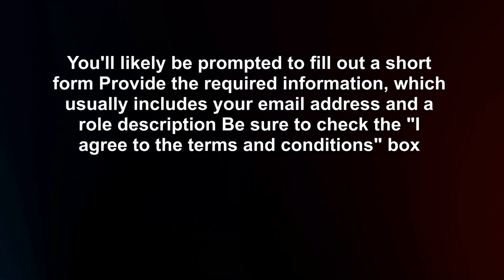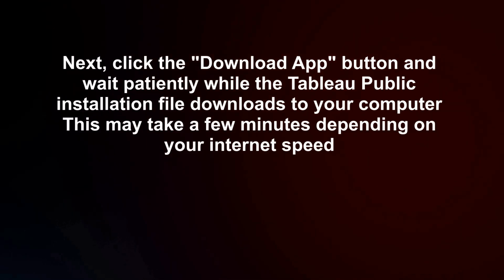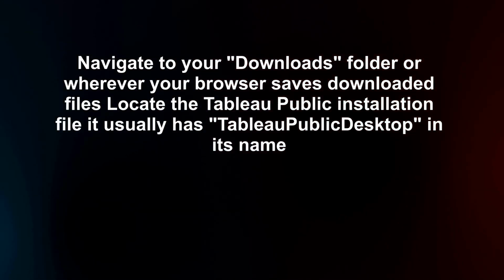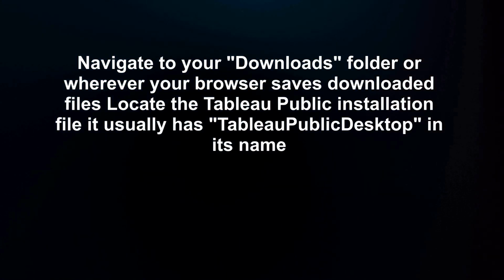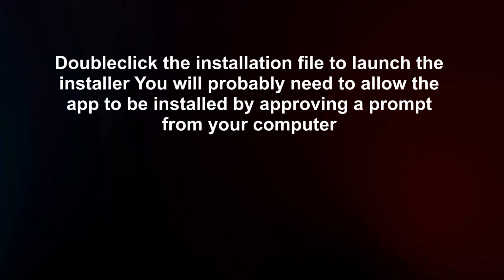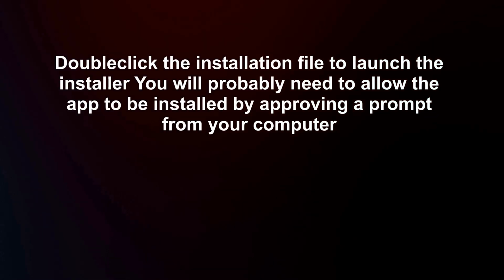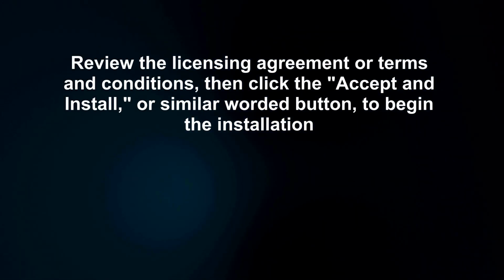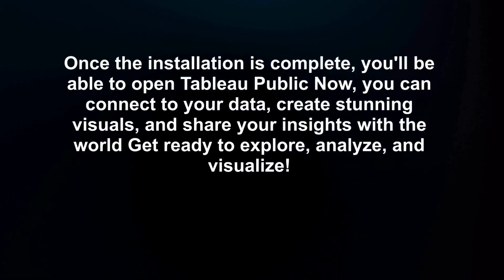How to Install Tableau Public - GUIDE!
How to Install Tableau Public provides a step-by-step guide to installing Tableau Public, a free data visualization tool for creating and sharing interactive dashboards, enabling users to explore data and publish insights online, facilitating data-driven storytelling and collaboration, and making data accessible to a wider audience.

00:00 Intro
00:08 Finding Tableau Public
00:17 Downloading Tableau Public
00:26 Filling out the Form
00:33 Downloading the App
00:43 Locating the Installation File
00:51 Running the Installer
01:00 Accepting Terms and Conditions
01:08 Installing the Application
01:15 Tableau Public is Installed